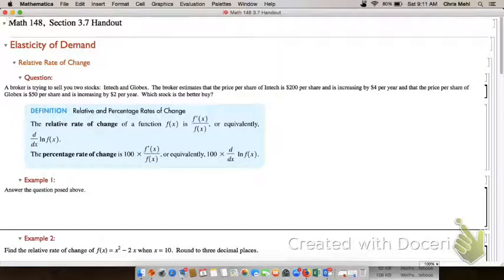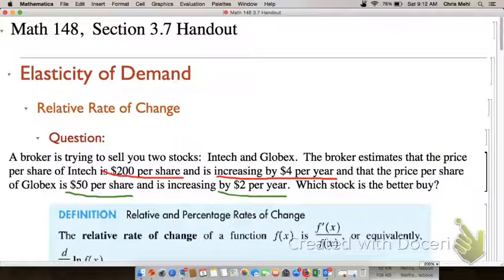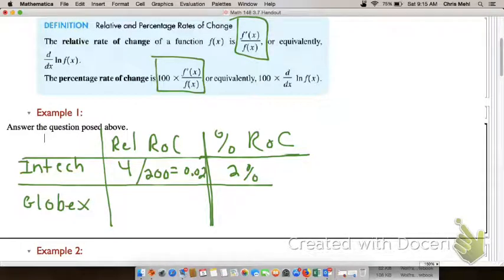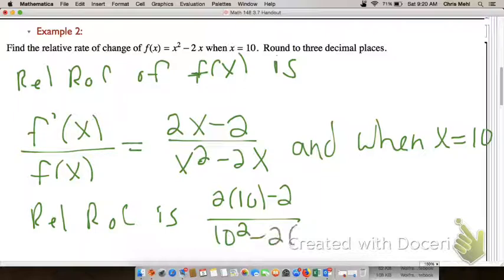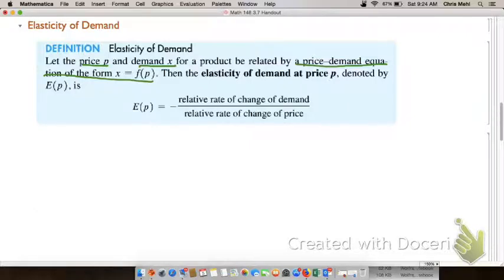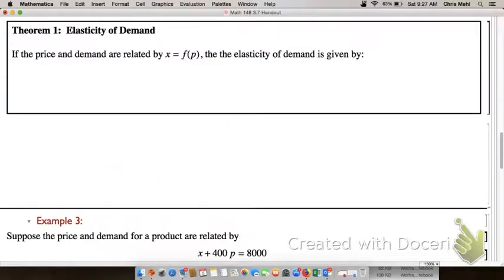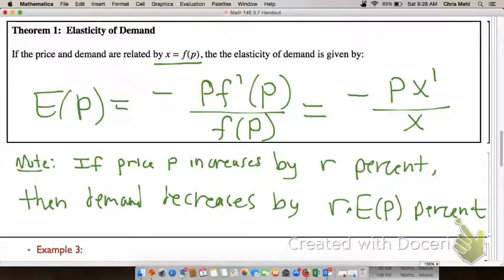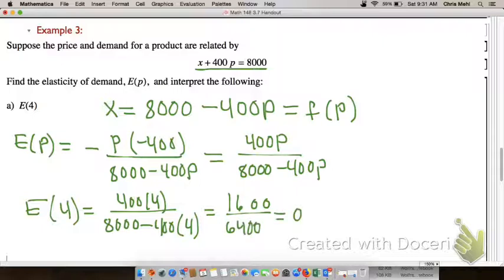3 7 Elasticity of Demand 5 4 18